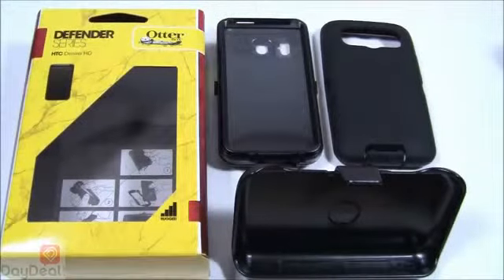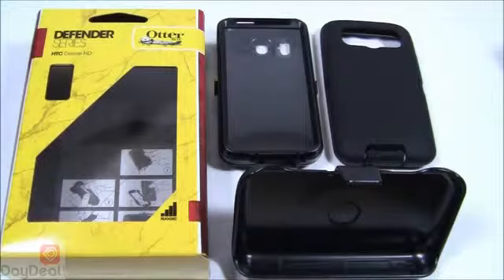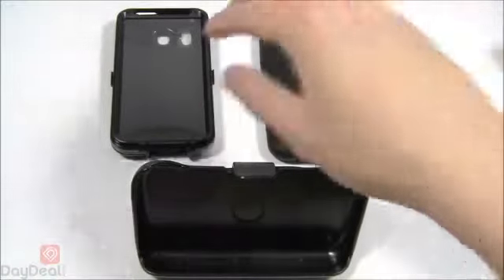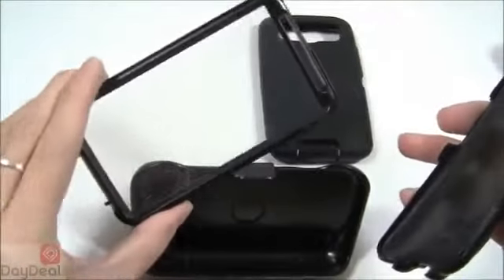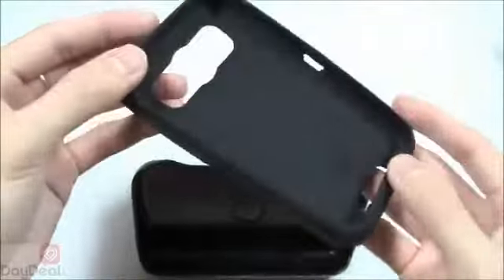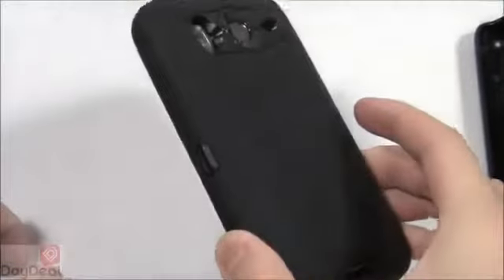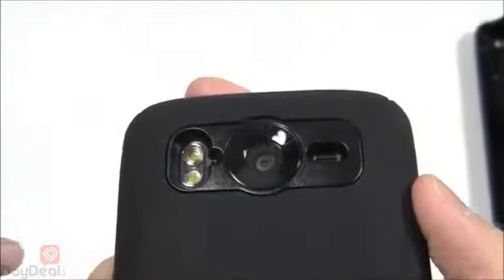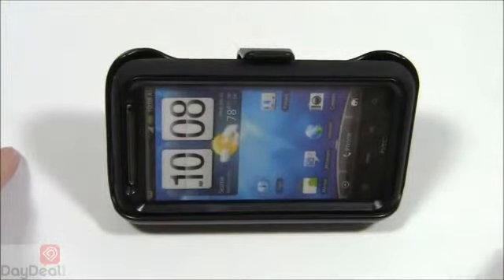Htc Inspire 4g Otterbox Defender Review @daydeal Com1197